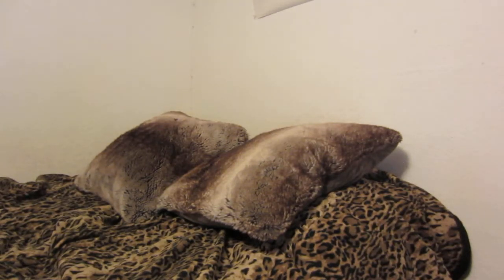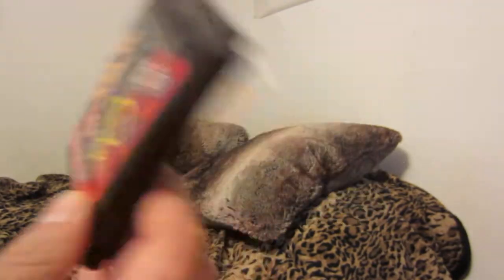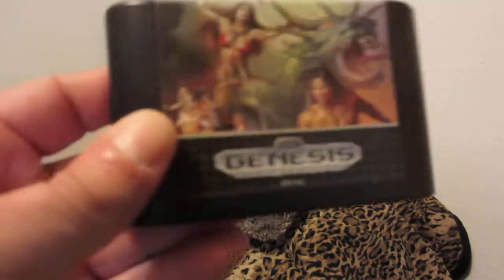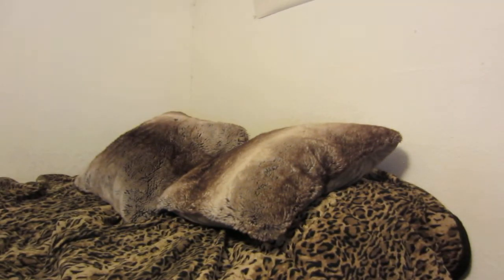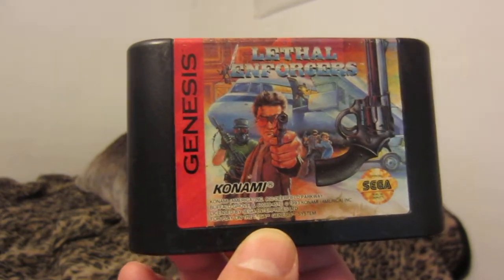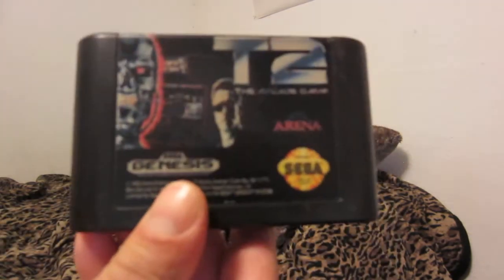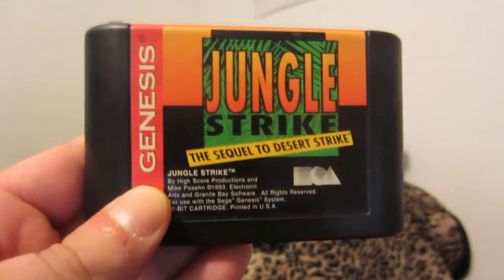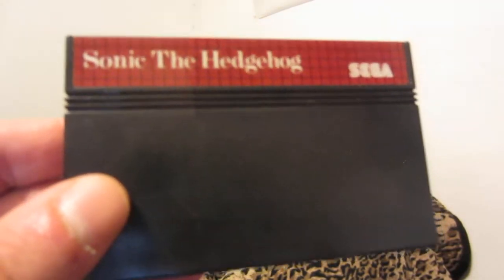Sega Genesis Collection (Updated)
My Sega Genesis collection in late 2020. At this time I don't have plans to expand this collection unless some well priced hacks for the system come out.